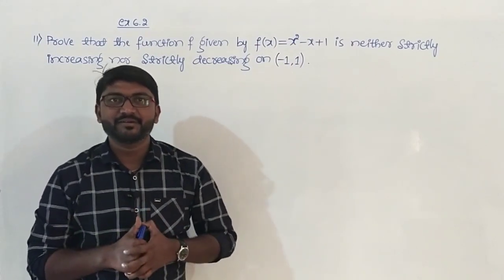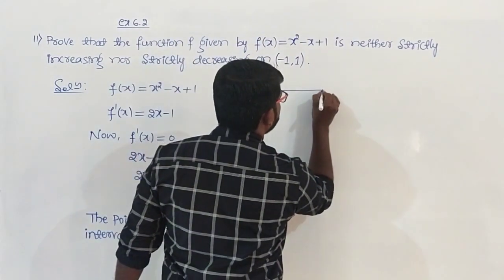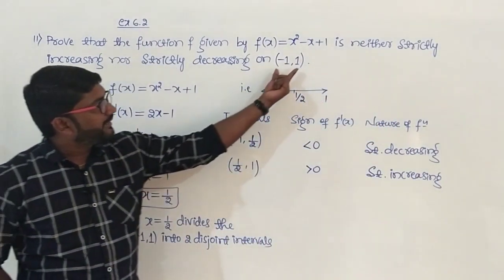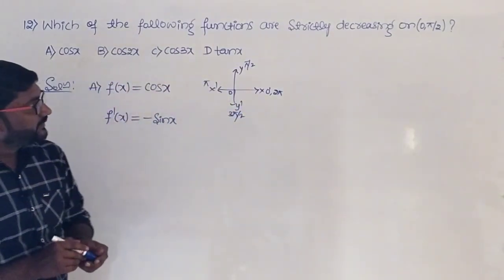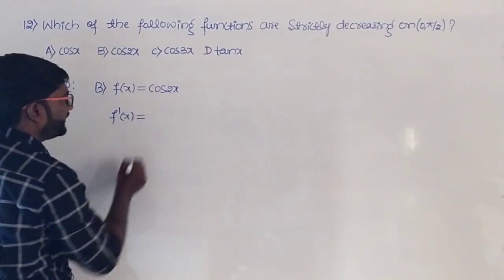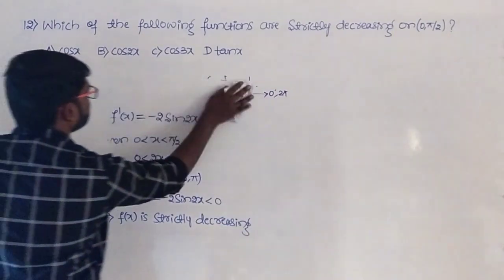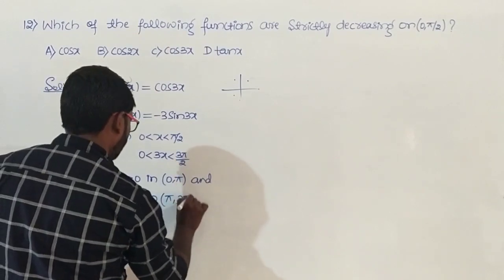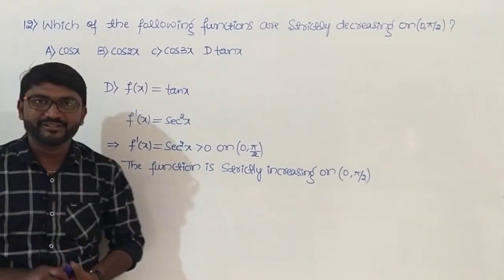Application of Derivatives | Exercise 6.2 (Q.11 to Q.12) | NCERT Class 12 Mathematics.